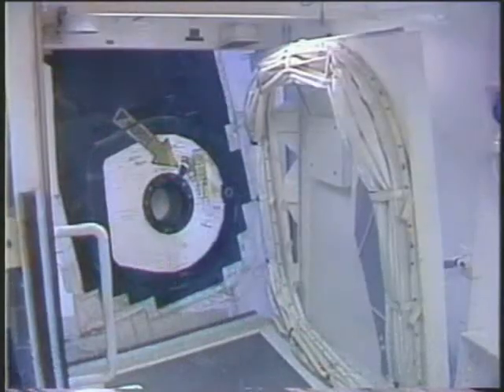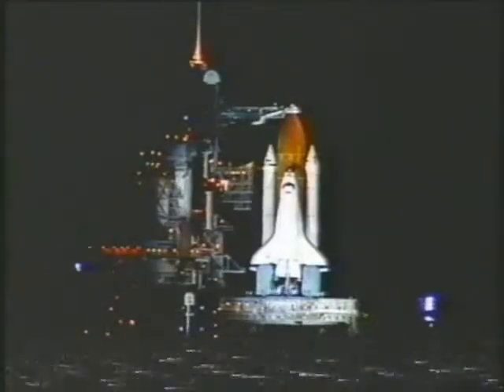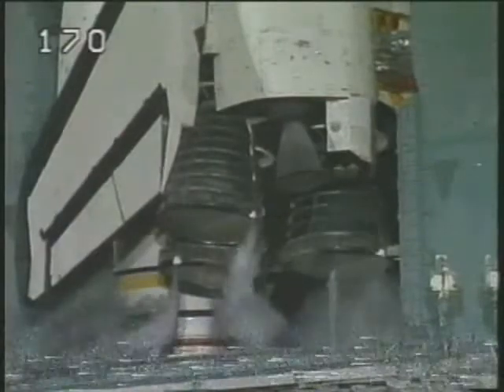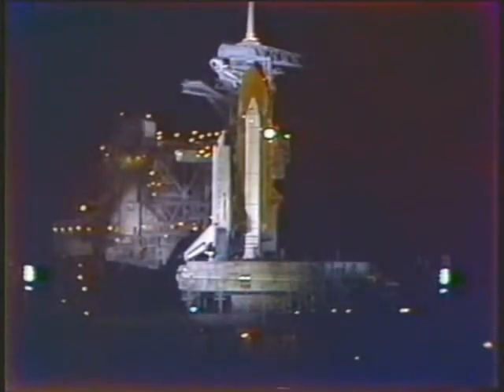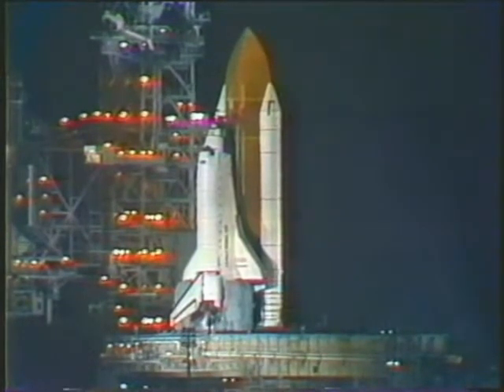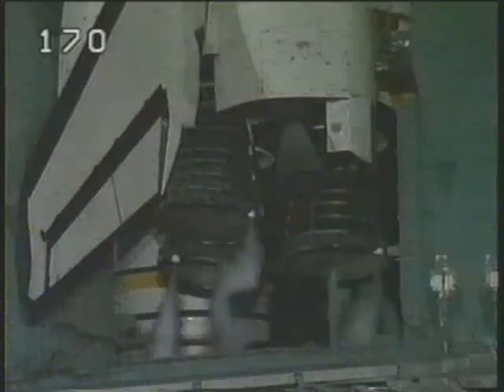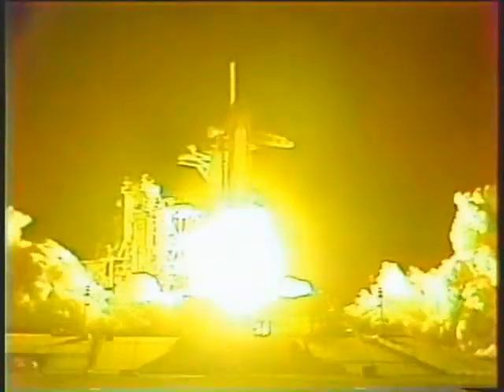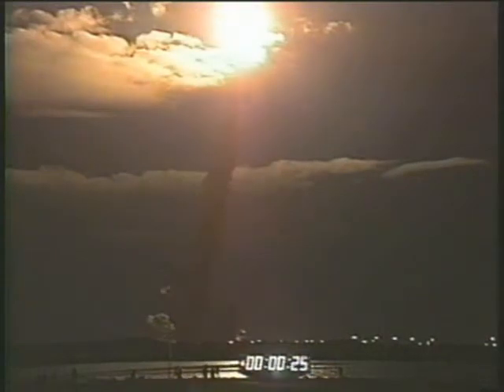Launch of STS-56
The launch of STS-56, April 8, 1993.  I edited this file in in order to fit on here.